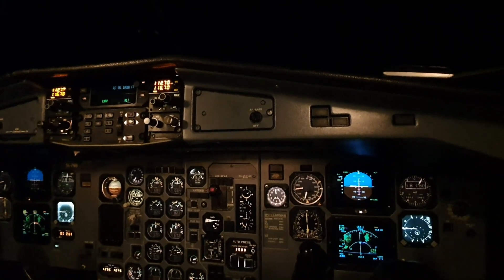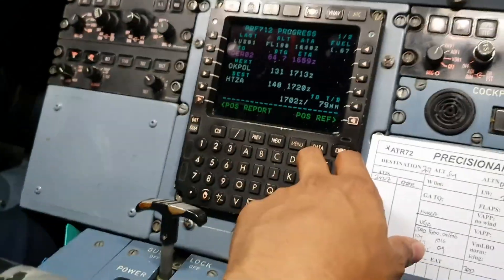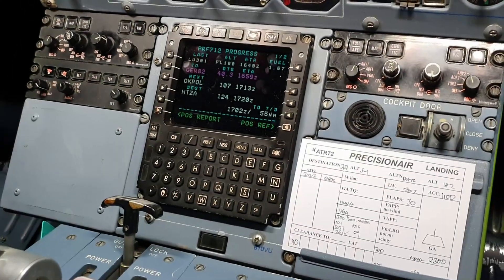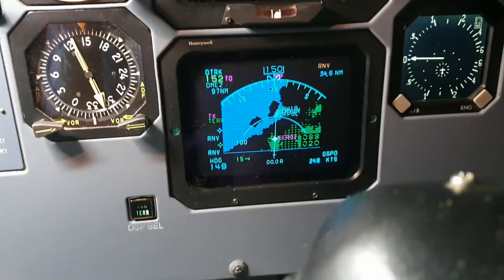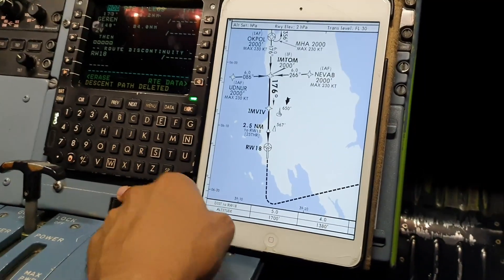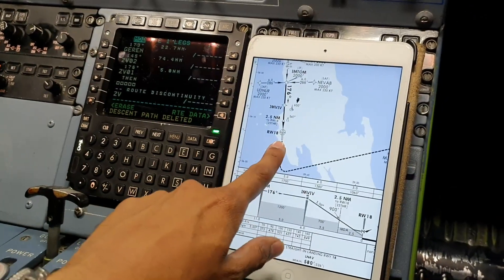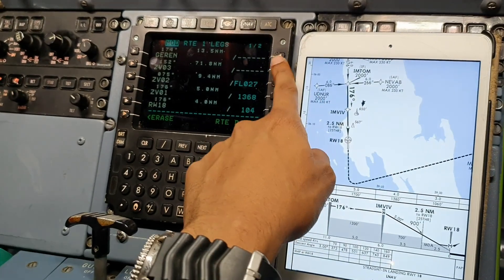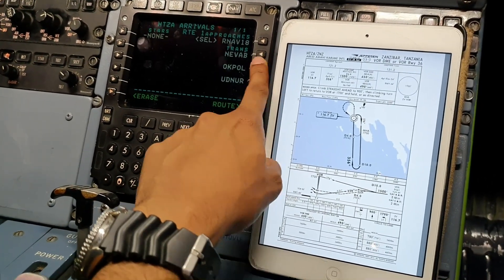Part 3: Programming the GNSS (HT1000) on the ATR 42/72 500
This video is the 3rd part of the GNSS series, featuring various tips and tricks to help the pilot.

The video was taken during a non critical stage of flight with AP engaged and the person filming was the Non Flying Pilot (PF) and the video was taken under express permission by Precision Air PLC.

Special thanks to Capt Calvin Massao who helped and appeared in the video.